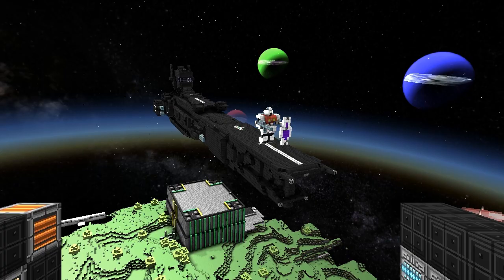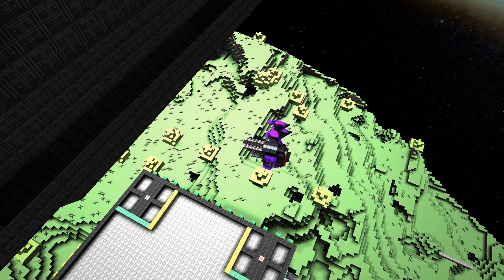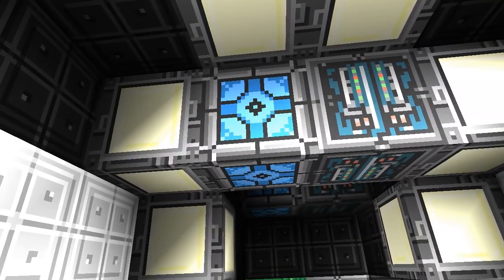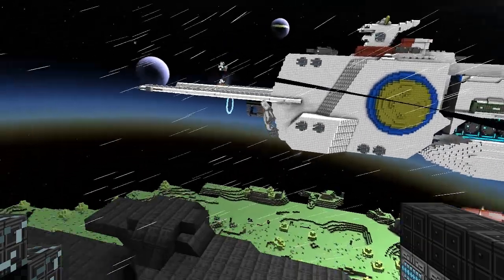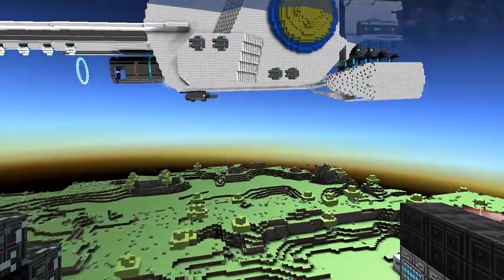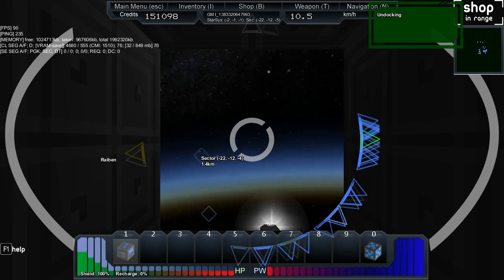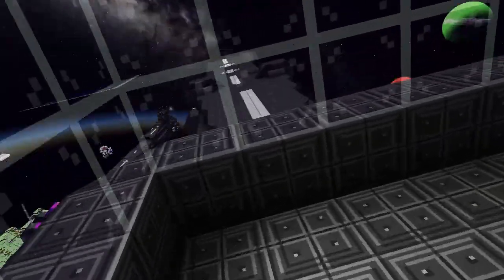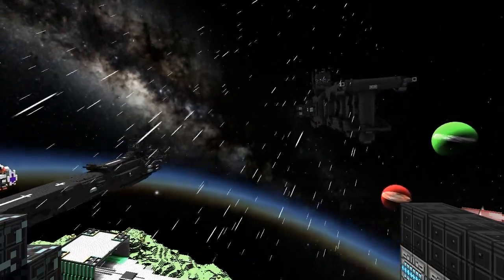Starmade Ep394: Salamis Class by Raiben